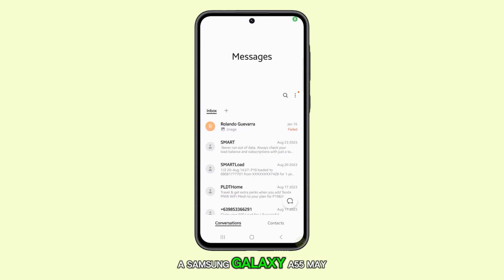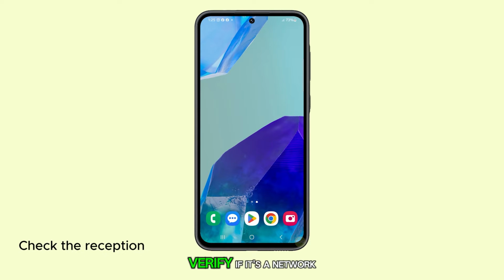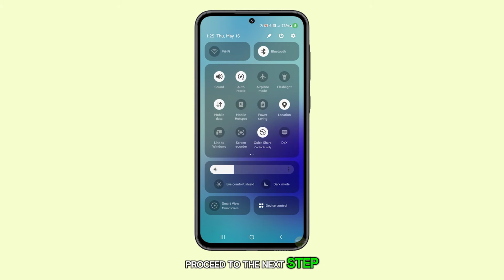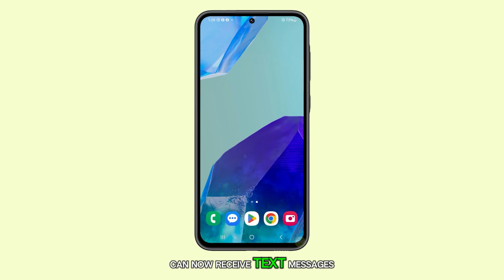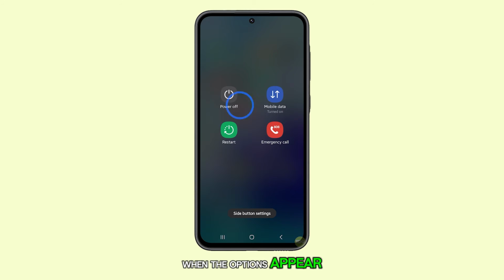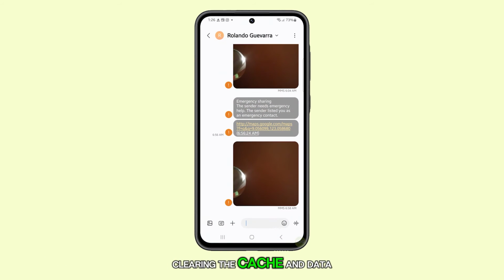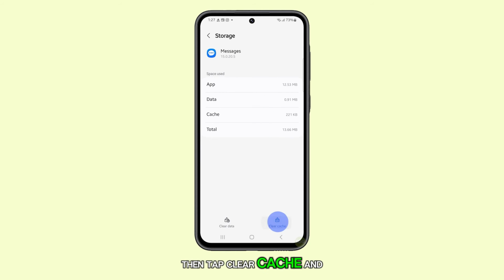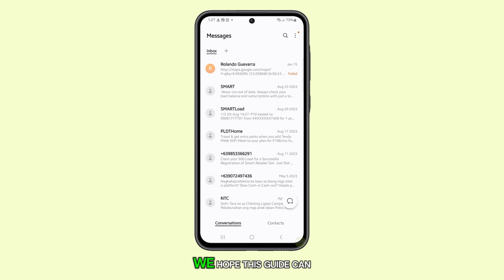How To Fix A Galaxy A55 That Can’t Receive Text Messages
Is your Samsung Galaxy A55 not receiving text messages? Don't worry, this video can help! We'll walk you through troubleshooting steps to get your texts flowing again. First, check your signal strength and enable/disable airplane mode to refresh the connection. If that doesn't work, restart your phone and clear the messaging app's cache and data. Still having trouble? Contact your carrier for further assistance.